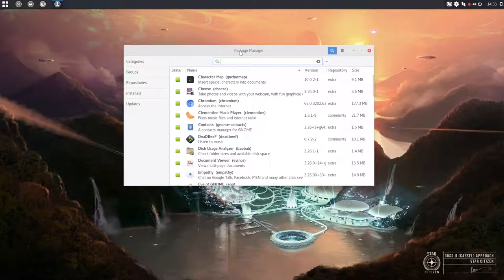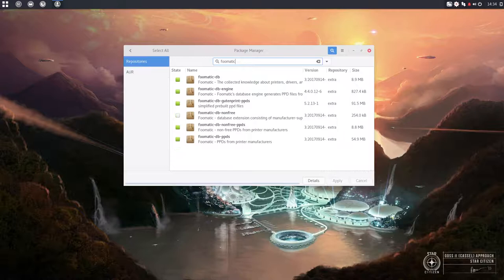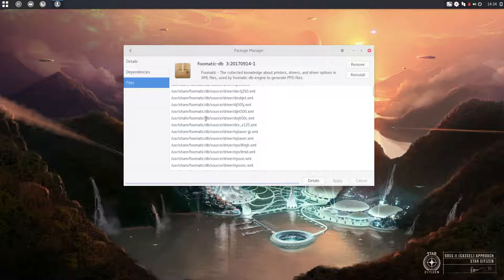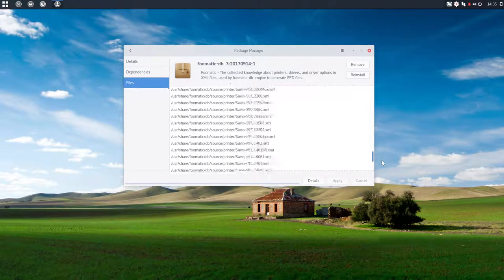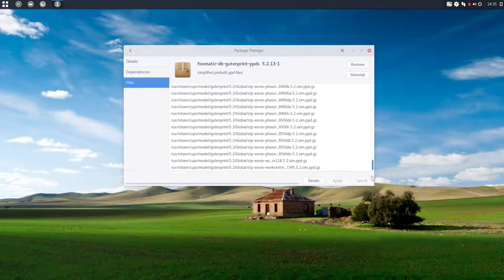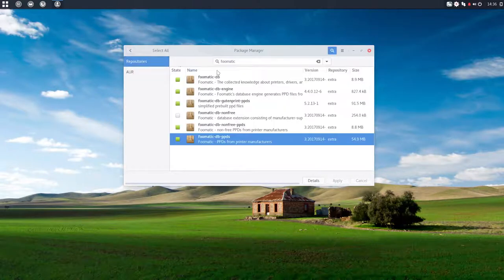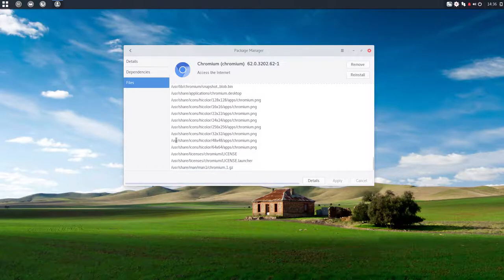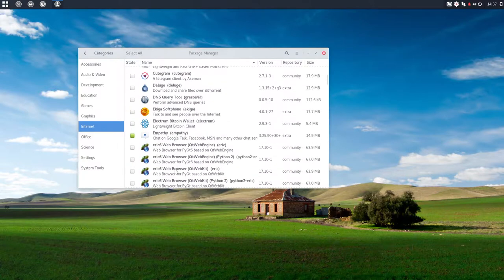ArchMerge : 50 using pamac to investigate a new installed application